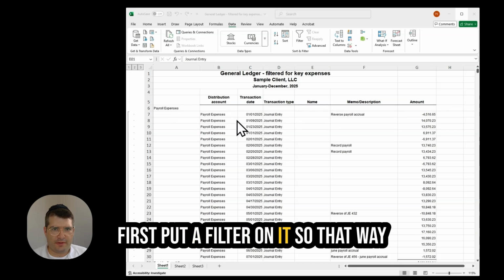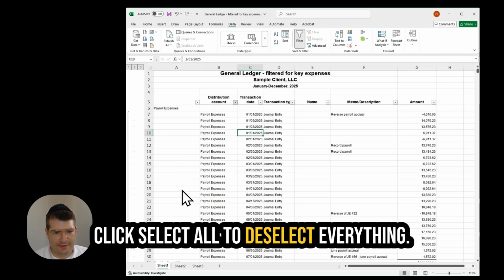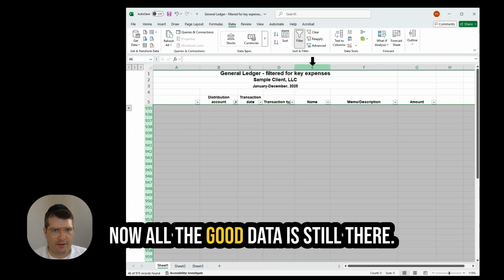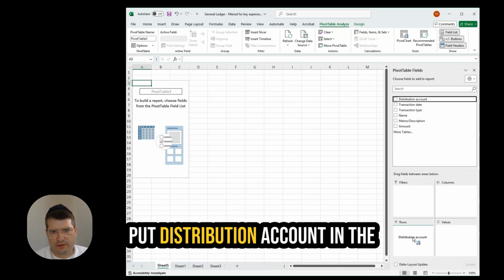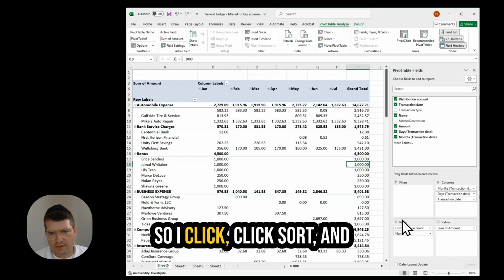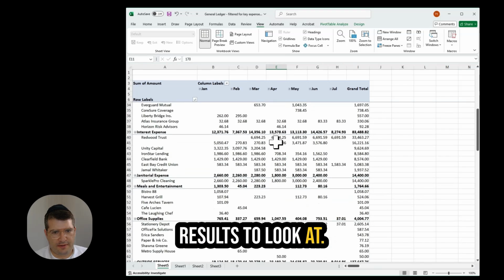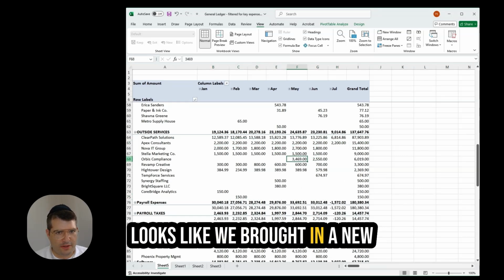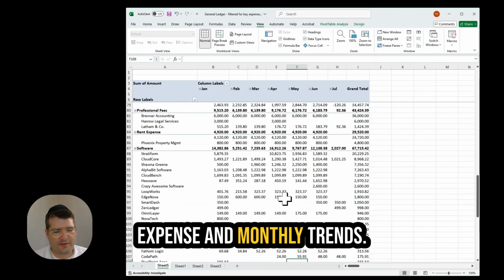QuickBooks + Excel = Vendor Expense Clarity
Want a clearer view of your monthly expenses by vendor?
This video shows you exactly how to export data from QuickBooks and turn it into a clean, insightful Pivot Table in Excel.

📊 Whether you're a business owner, bookkeeper, or accountant, this method gives you control over your numbers — without any special software or add-ons.

🧠 Simple, fast, and powerful — just the way reporting should be.